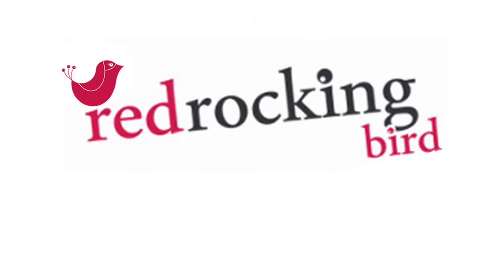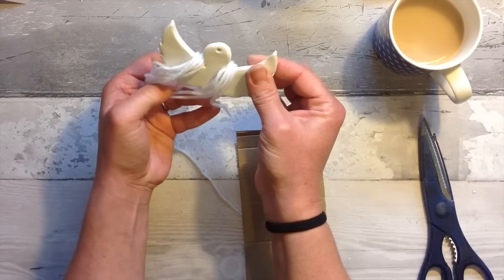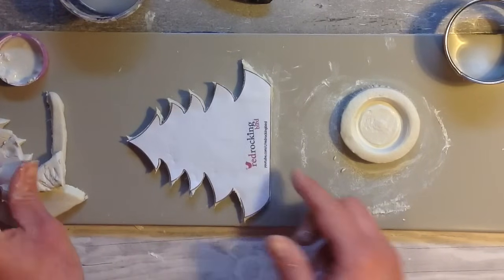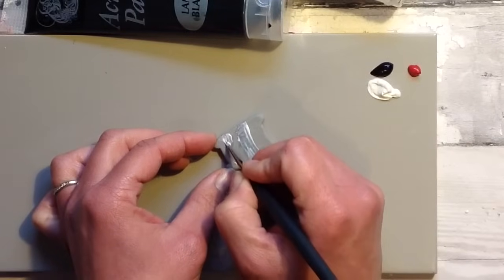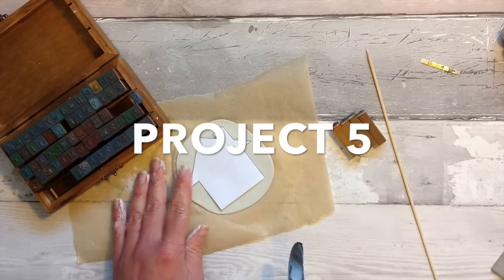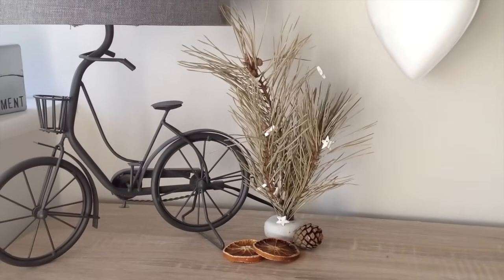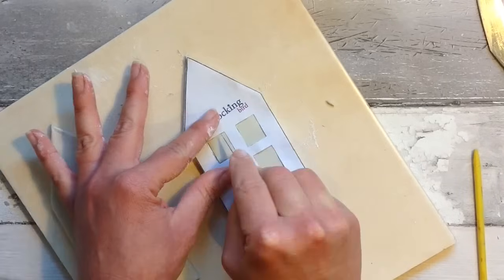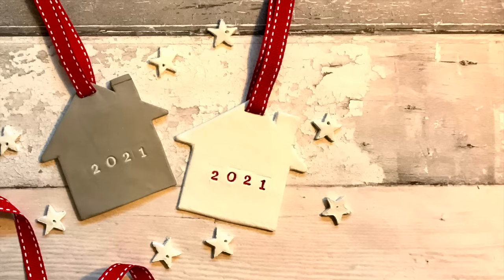Air Dry Clay Christmas - DIY GIFTS & DECORATIONS easy project ideas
Christmas is almost upon us and so we can enjoy making some DIY gifts and decorations, air dry clay is a wonderful craft medium to use and I hope you enjoy your Christmas air dry clay projects as much as I do.

US Supplies:
- DAS Clay
- Craft knife
- Rolling Pin
- Acrylic Paint
- Pin backs
- Battery tea lights similar to this

Always sand and varnish your clay outside if possible or in a well ventilated room, always wearing a mask and protective gloves as necessary.
I make all my crafts for personal use and for fun, I do not sell my air dry clay projects.